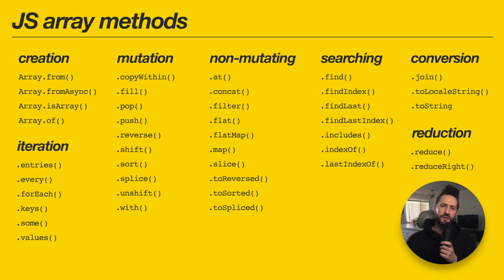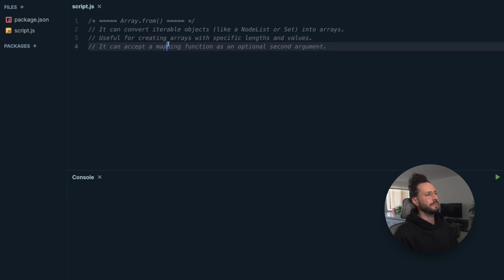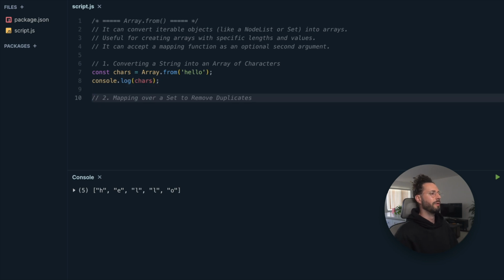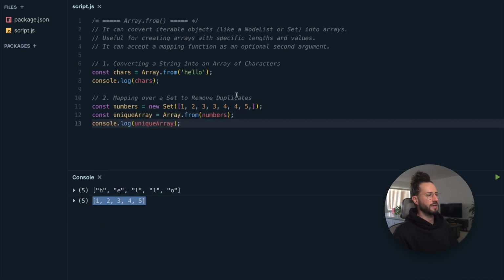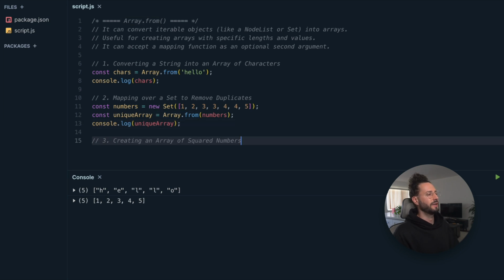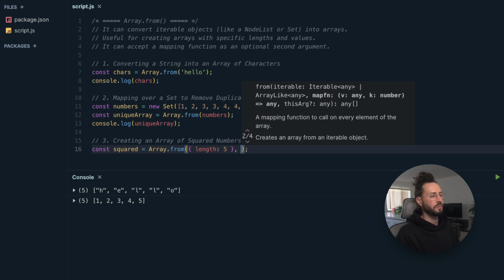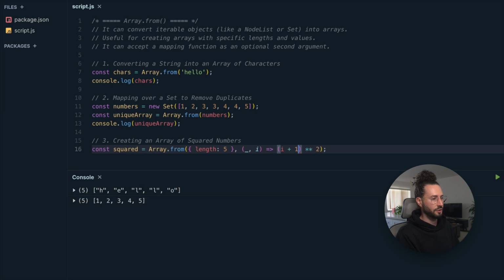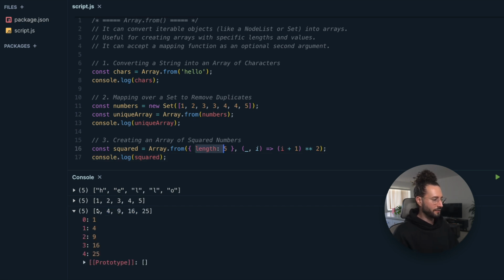JavaScript Array Methods in Minutes: ARRAY.FROM() — 3 EXAMPLES!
Here is a rapid fire overview of the Array.from( ) array method in JavaScript, hope this helps!!